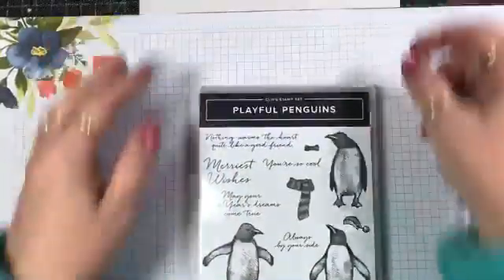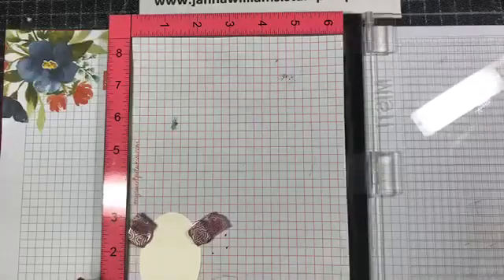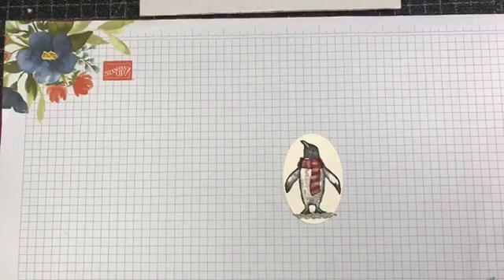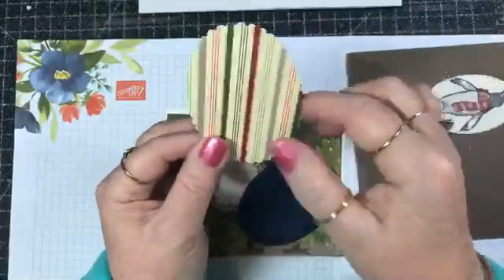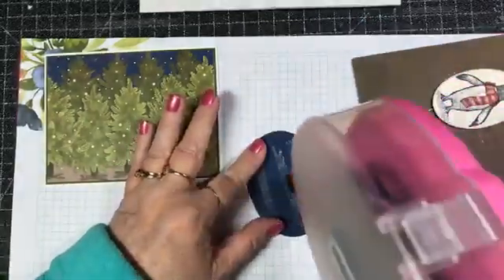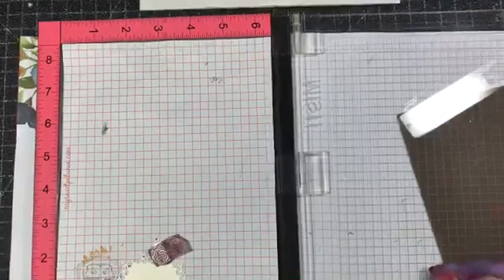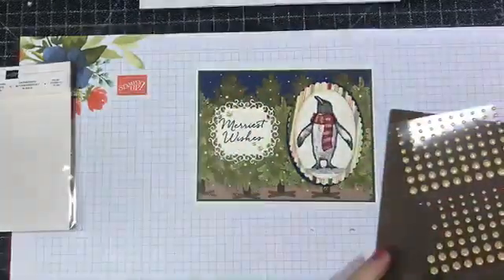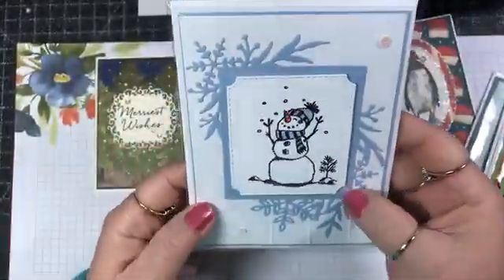Friday Funday, Playful Penguins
Cute penguin Christmas card.
Shop with me @ jannawilliams.stampinup.net